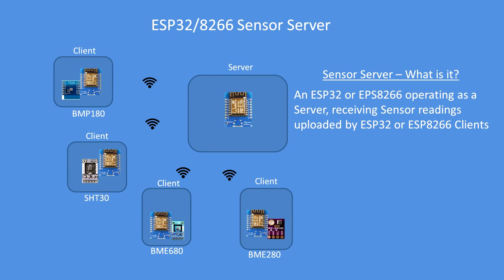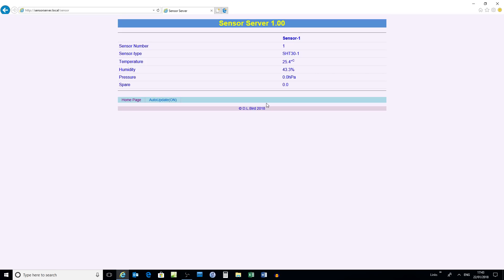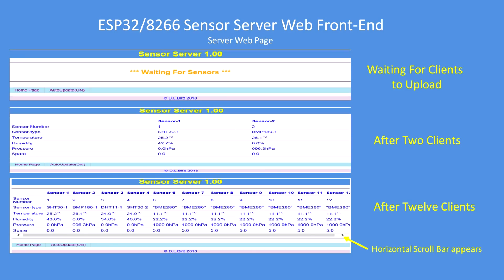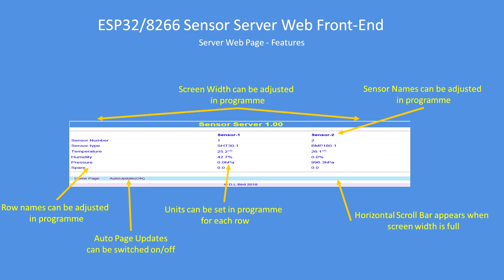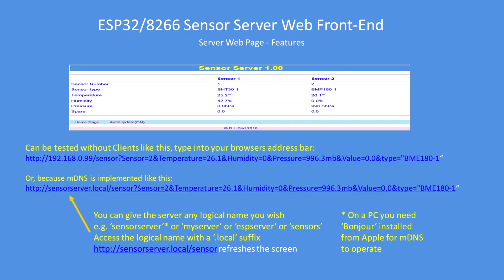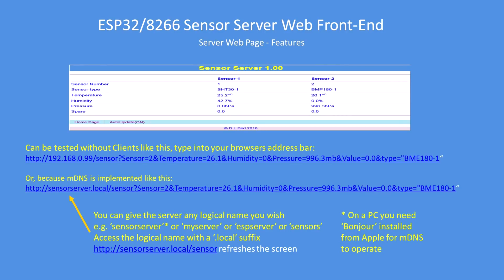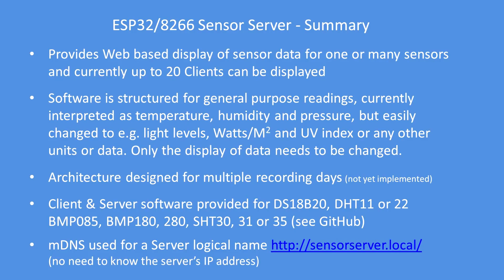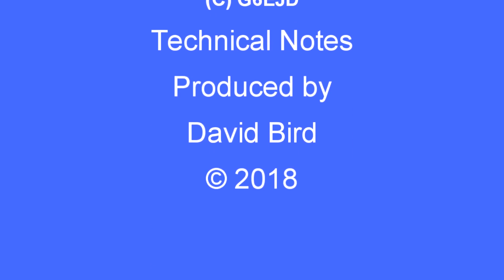Tech Note 083 - ESP Sensor Server and Clients (for DHT, SHT, BMP085, BMP180, DS18B20, etc)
An ESP32 or RESP8266 (the code will compile accordingly for your chosen platform) acts as a Web Server that displays the results of sensor (Clients) that upload data. The Client code for the example sensors will compile according to your board choice of ESP32 or ESP8266.

You can test the server without any clients by typing the examples provided in the video or on Github.